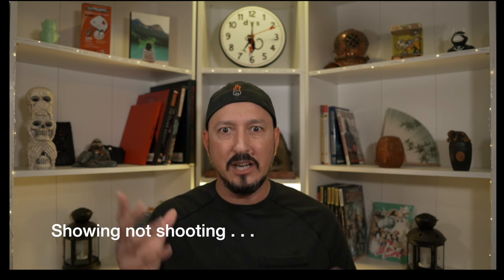Colors and Lights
The switchover to using the Aputure MC lights as my only studio lights, along with adding the fake S Cinetone to all of my cameras, completes my  setup.  The studio is 100% done and I'm ready to concentrate on creating new content!